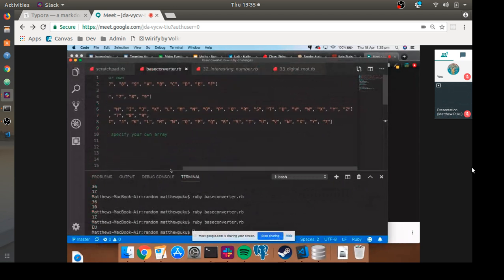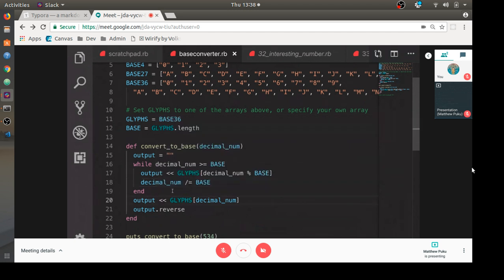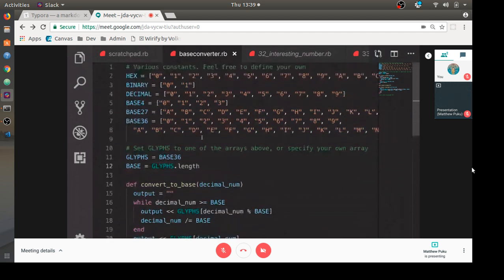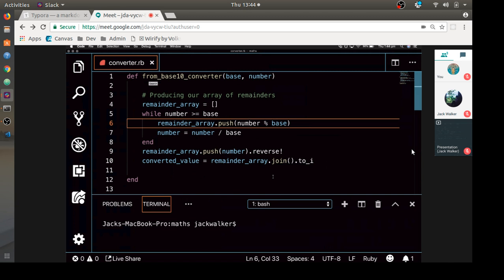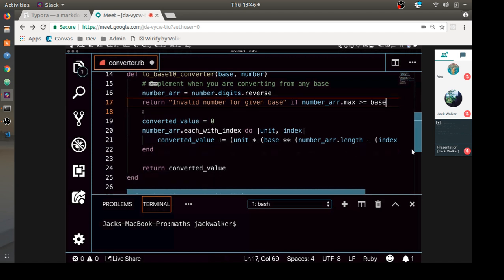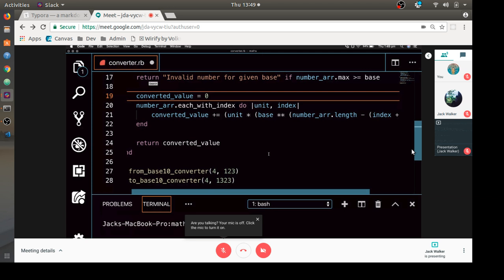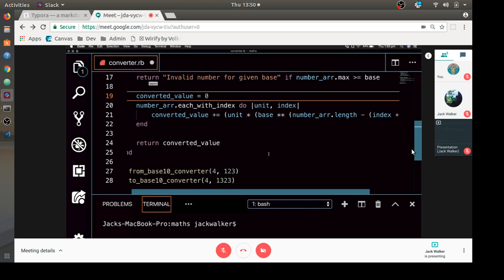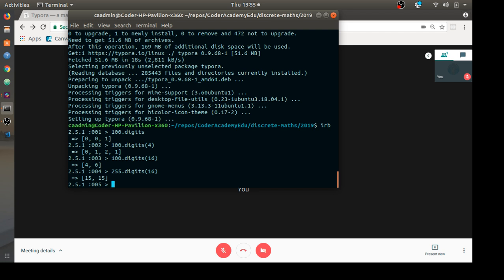Review bases converter solutions